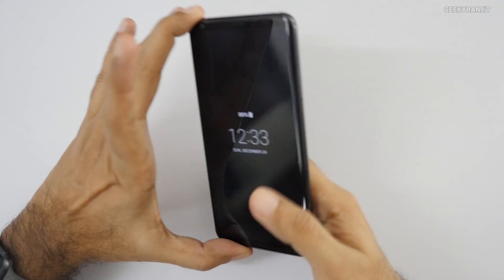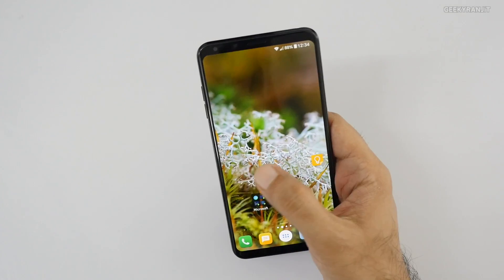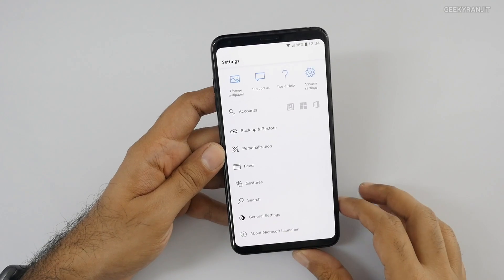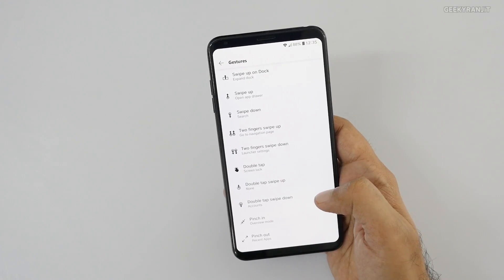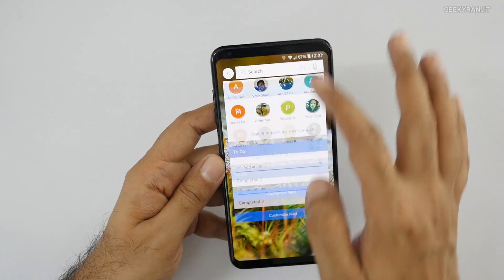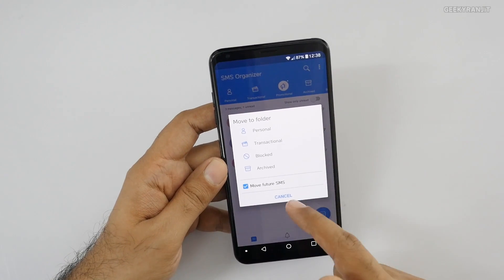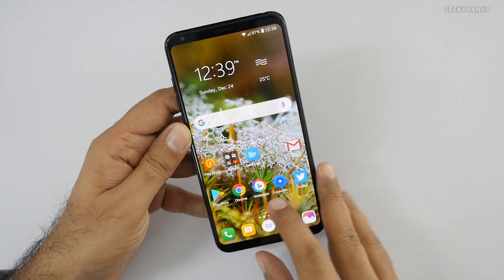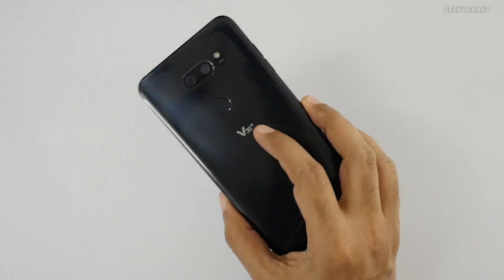Spice Up Your Android Phone with Microsoft Launcher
Got an Android Phone and bored with the User Interface check out this new launcher by Microsoft known as Microsoft Launcher for Android Phones and I give you a quick overview of the same.